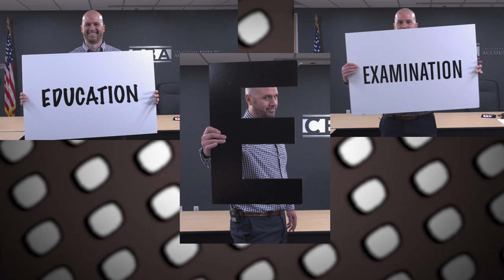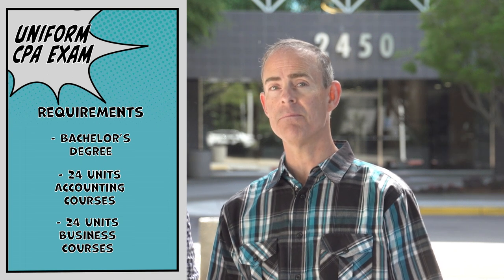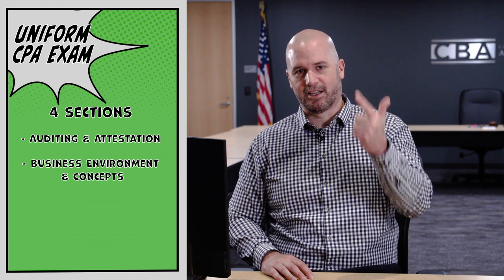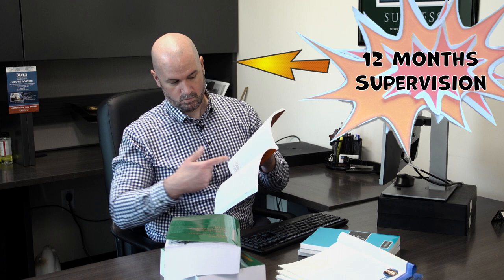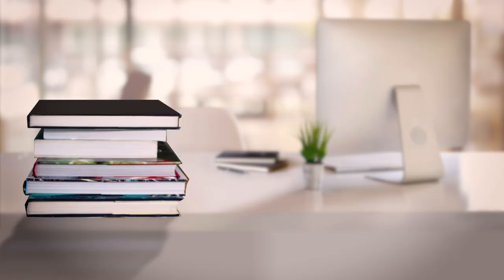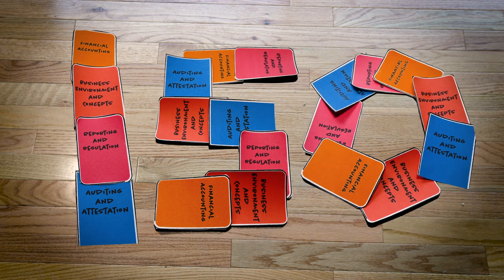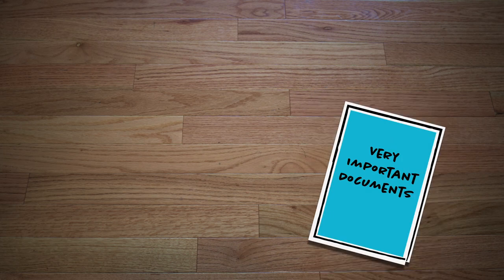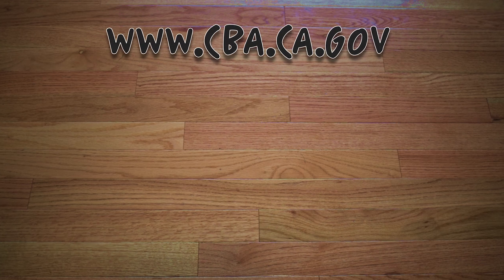The 4 E’s of CPA Licensure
Learn about the various requirements for CPA licensure in California in this lighthearted video.